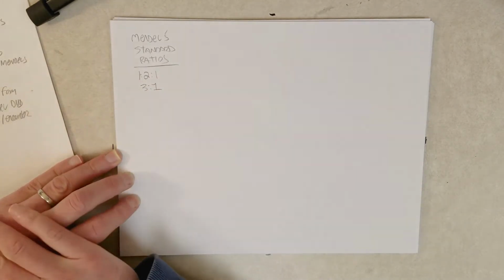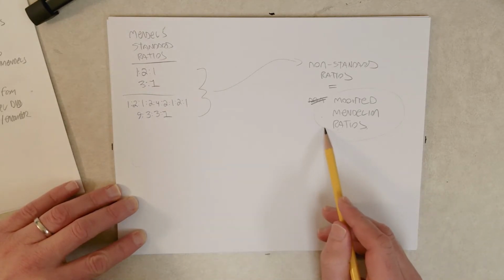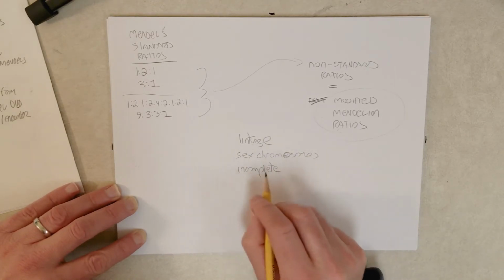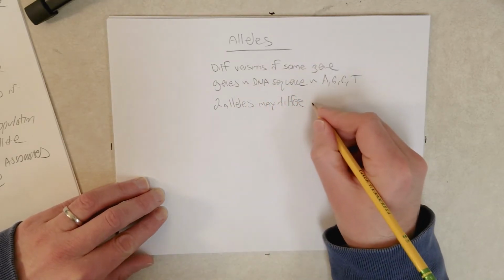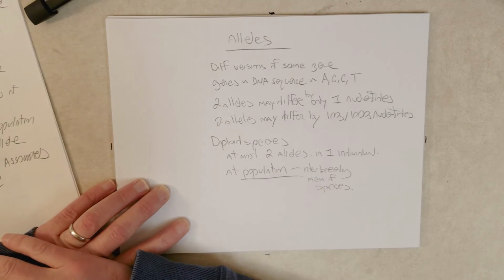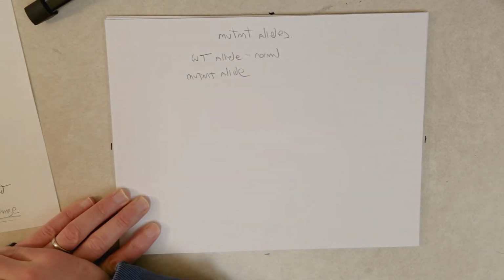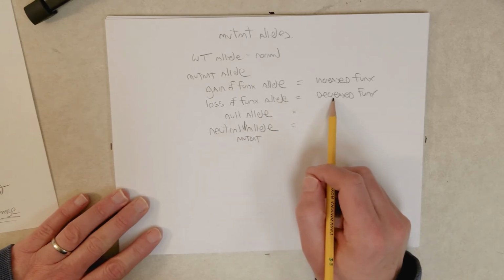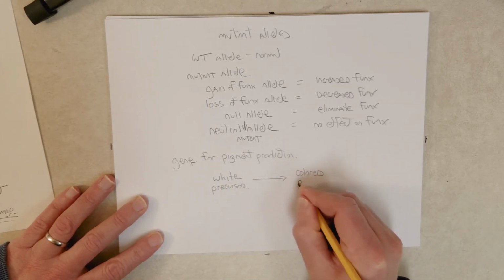Genetics: L5-A, Modified Mendelian Ratios (Recommend 1.5x Speed)